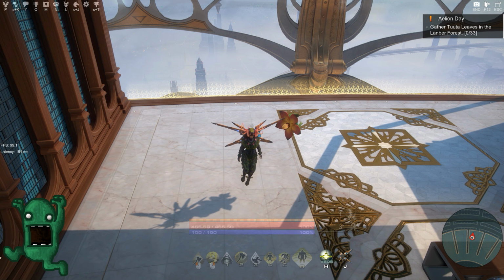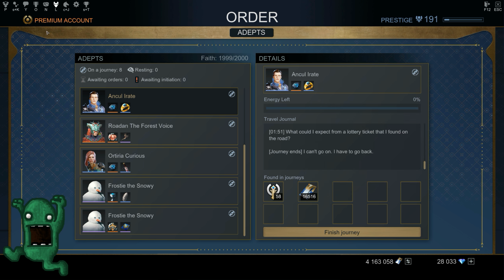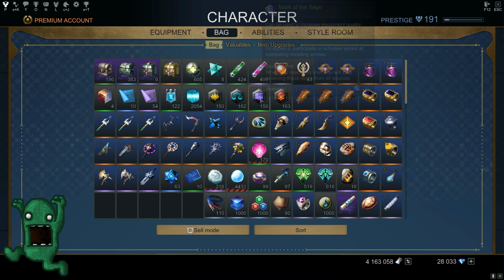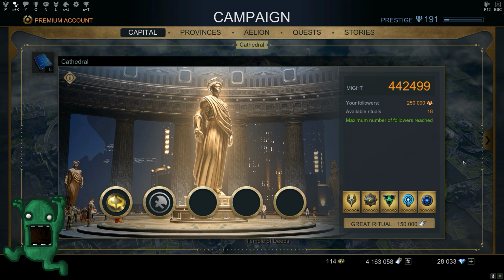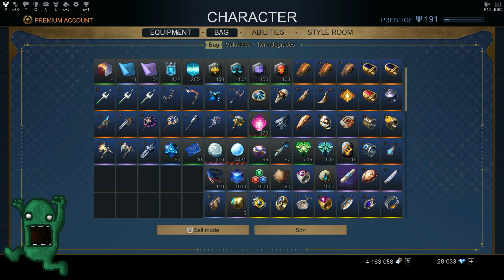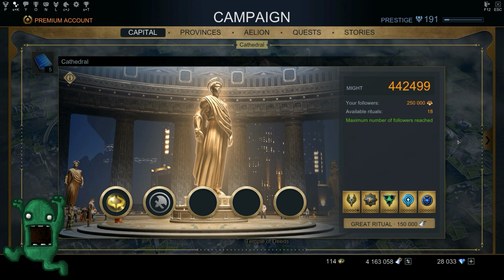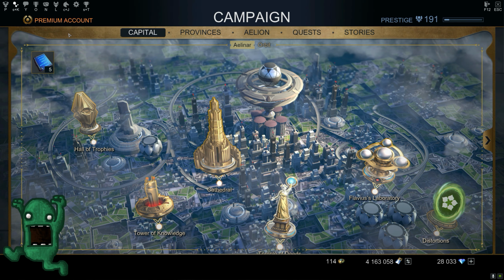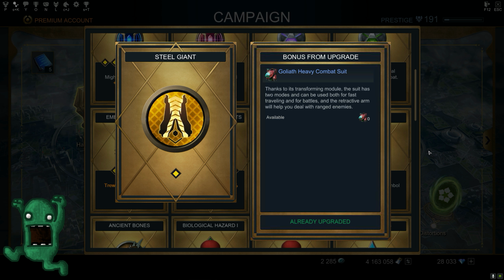Skyforge: Beginner's Guide #20 - Credits / Mounts